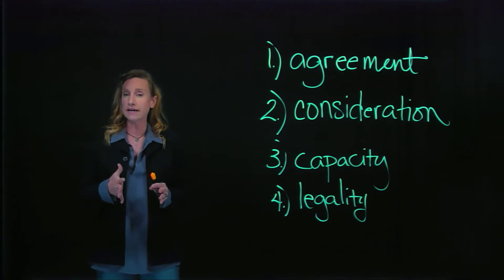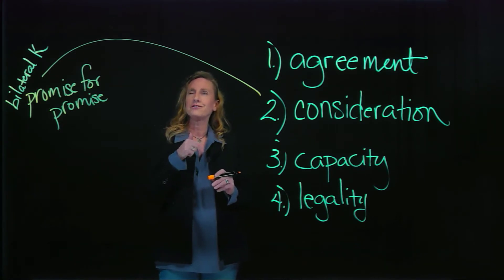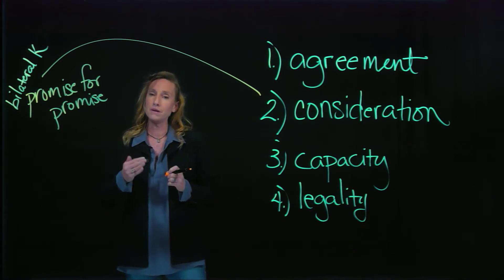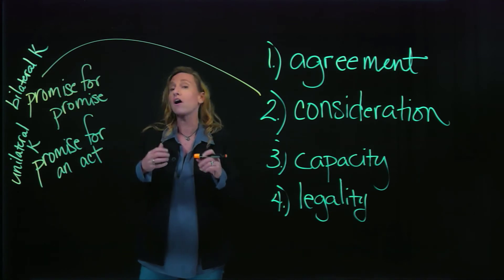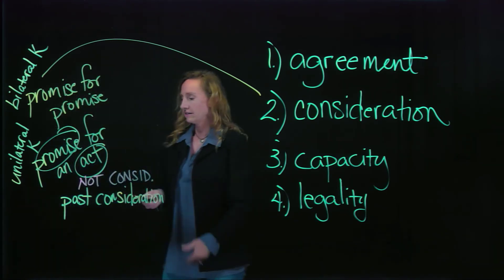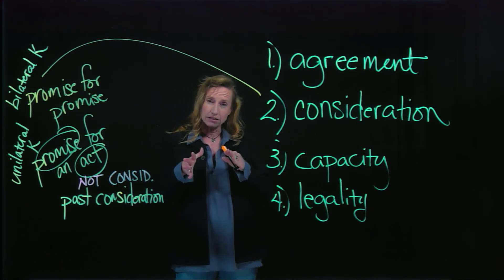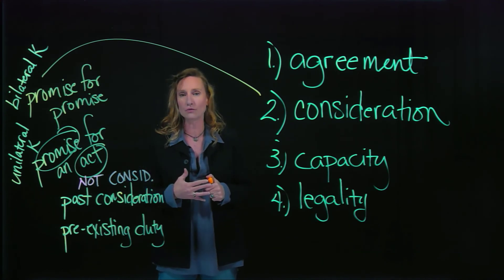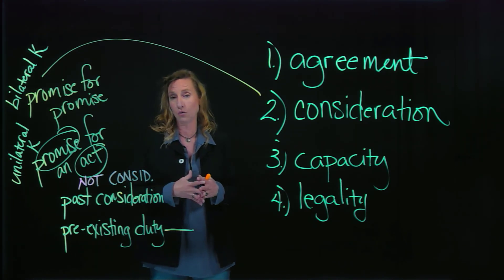Contracts Consideration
Legal Environment of Business Class, Contracts and Consideration